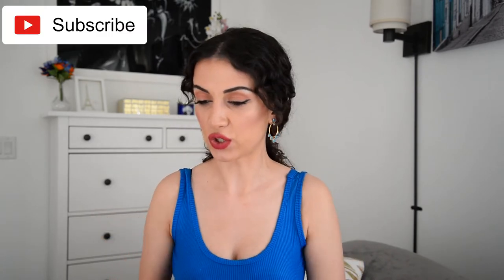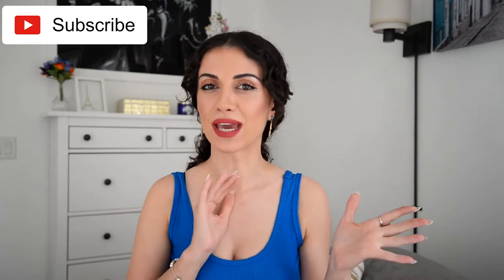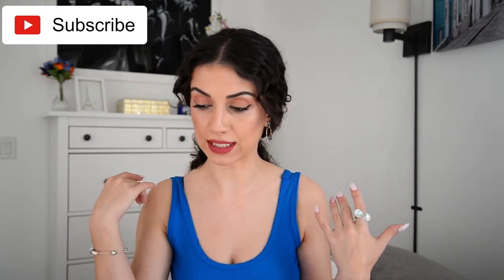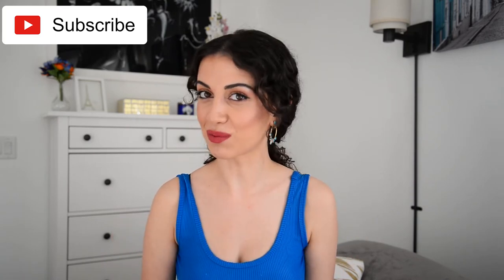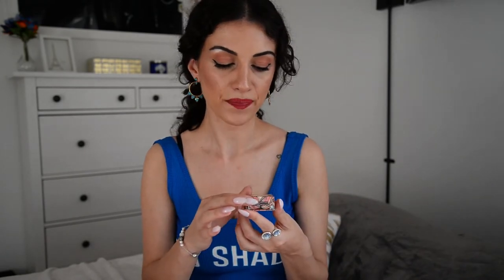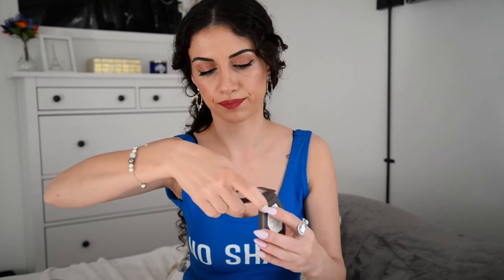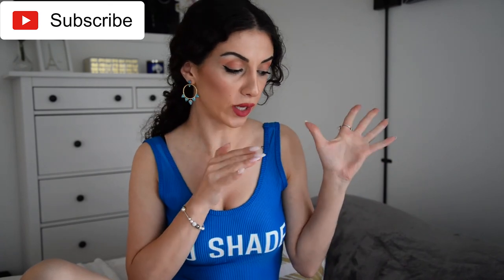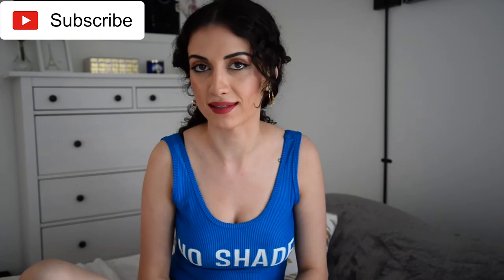SPRING FAVOURITES 2018! Eka Barnovi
Hello everyone! Here are some of my favourite products!

Products mentioned in this Video:
L'oreal foundation
Wet n Wild foundation
L'Oreal glotion
Tarte primer
Benefit Galifornia Blush
Burt's Bees blush
Josie Maran SPF 47
Maybelline Fit me loose powder
Benefit Hoola Matte Bronzer
Milani make it last setting spray